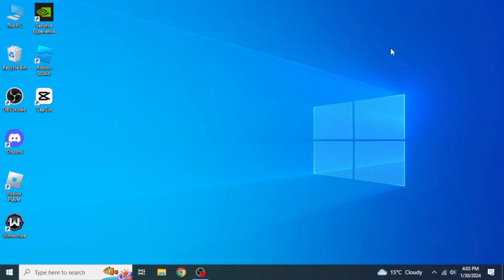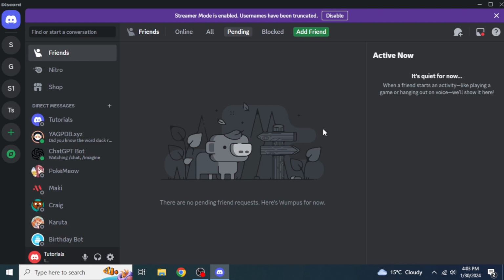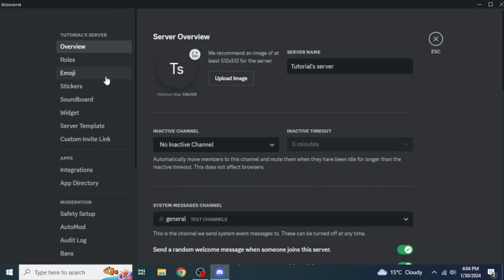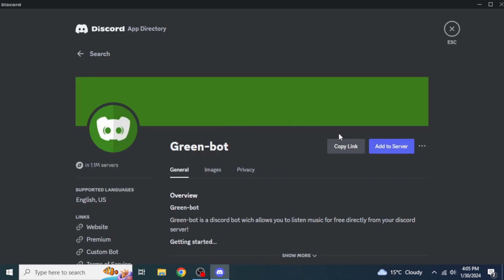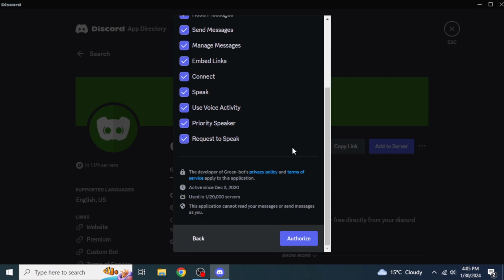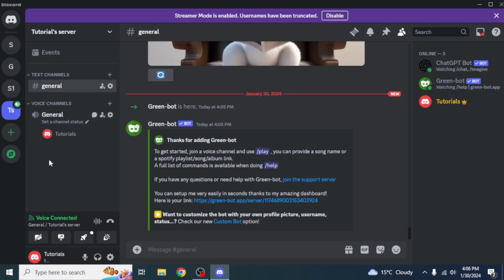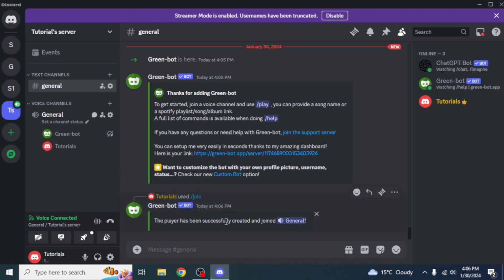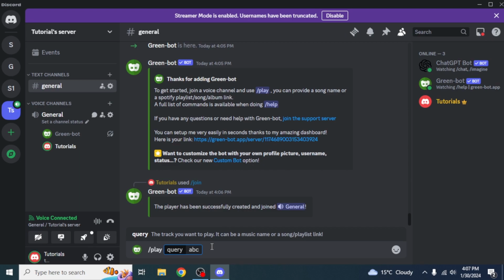How to Add Music Bot to Discord Server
Looking to add a music bot to your Discord server? Look no further! In this video, we'll show you how to add a music bot to your Discord server in just a few simple steps. With this bot, you and your server members can listen to your favorite tunes while chatting. Don't wait, add some musical flair to your server today!